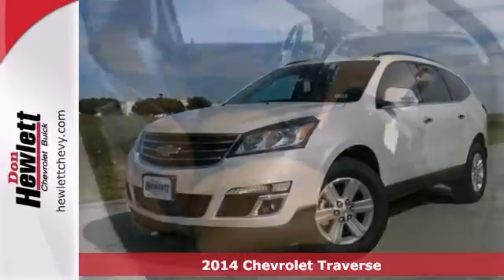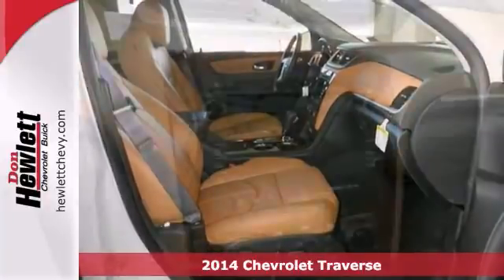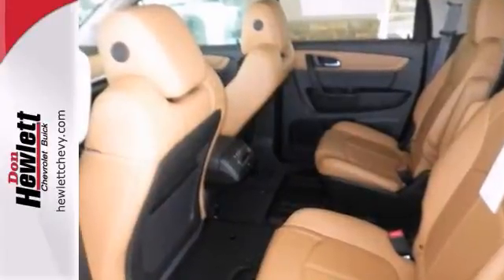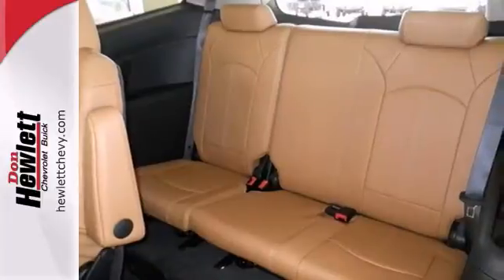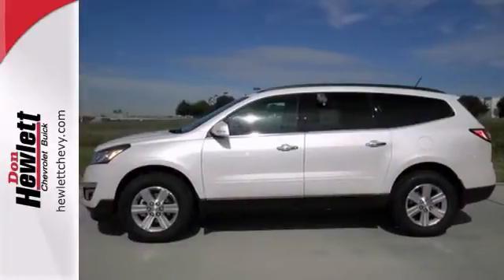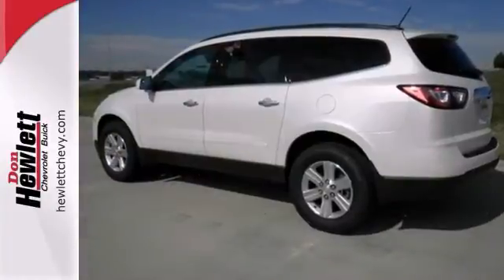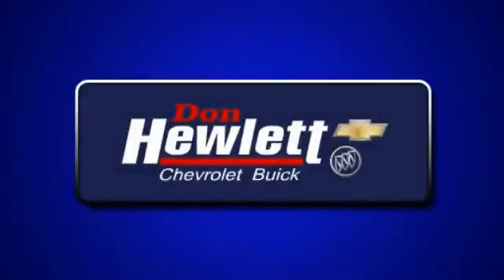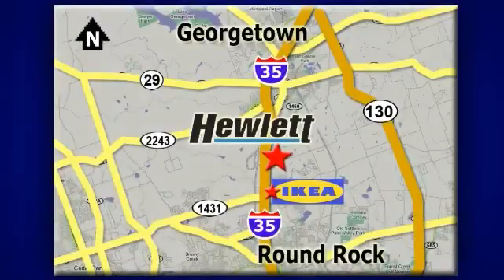2014 Chevrolet Traverse Austin Round-Rock Georgetown, TX #140949 - SOLD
Year: 2014
Make: Chevrolet
Model: Traverse
Trim: 2LT
Engine: 3.6L V6
Transmission: Automatic 6-Speed
Color: White Diamond Tricoat
Interior: Mojave
Stock #: 140949

Address:
7601 S IH 35